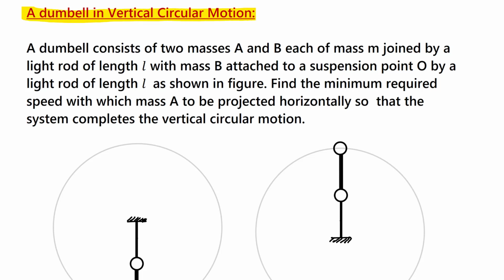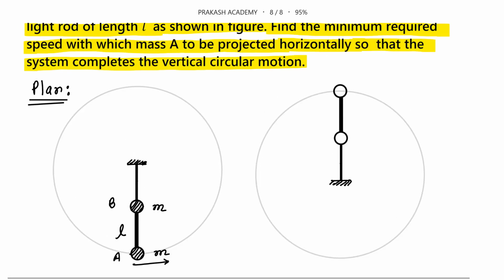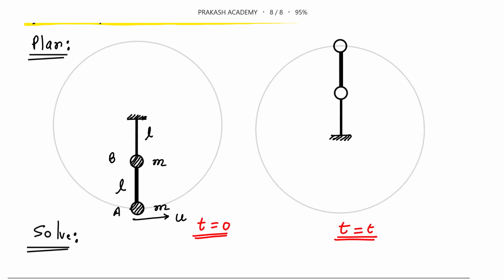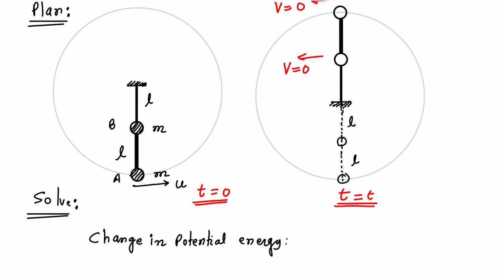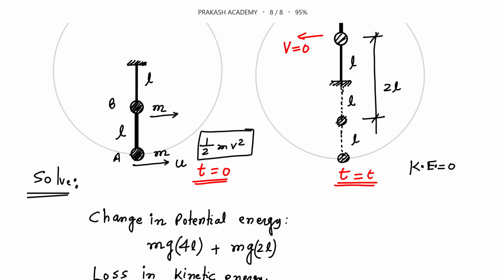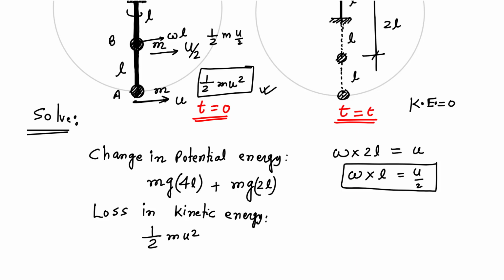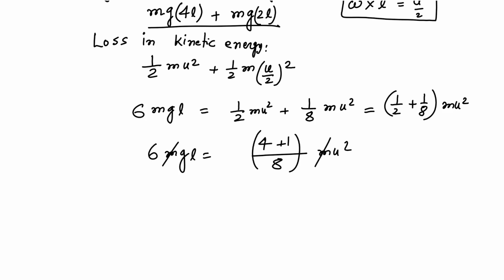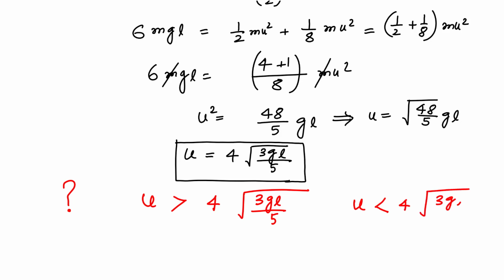Energy conservation in vertical circular motion: A dumbbell |JEE MAIN I ADVANCE I NEET I OLYMPIAD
A dumbell in Vertical Circular Motion:

A dumbell consists of two masses A and B each of mass m joined by a light rod of length l with mass B attached to a suspension point O by a light rod of length l  as shown in figure. Find the minimum required speed with which mass A to be projected horizontally so  that the system completes the vertical circular motion.

Math Olympiad
number theory
College examination
Mathematics Olympiad
Geometry puzzle
Olympiad Math
Mathematical Olympiad
Algebra Problem